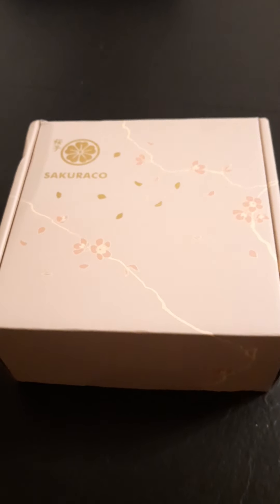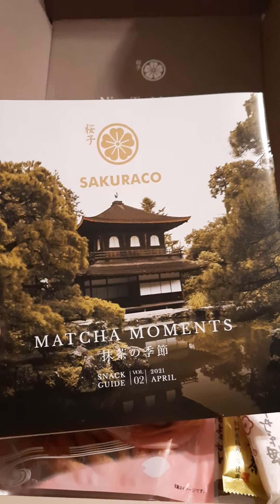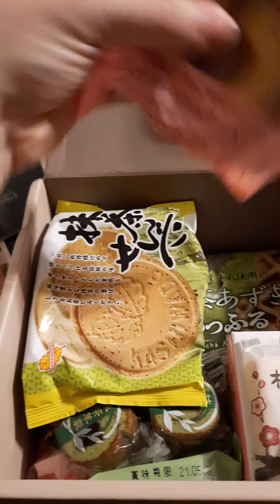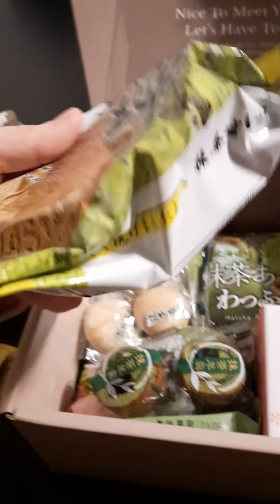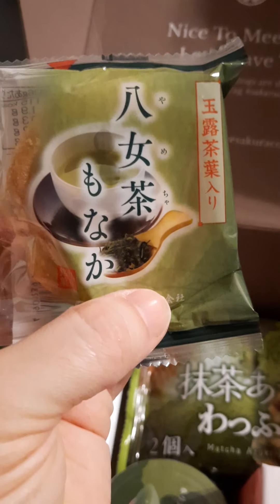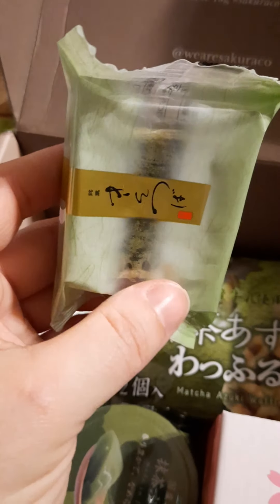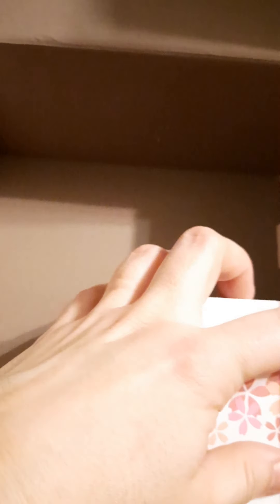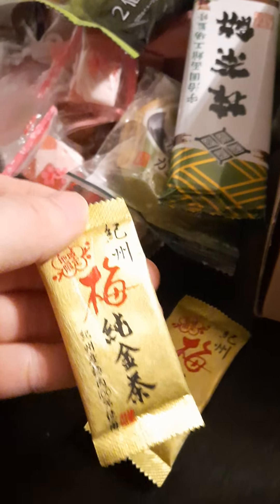Sakuraco Sweets and Savory Food Goods Subscription Box Opening March 2021